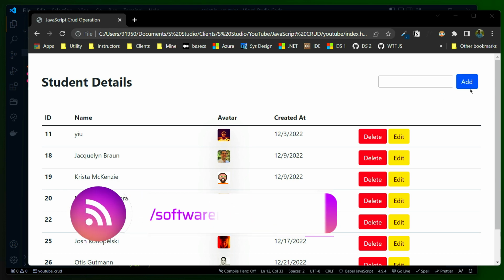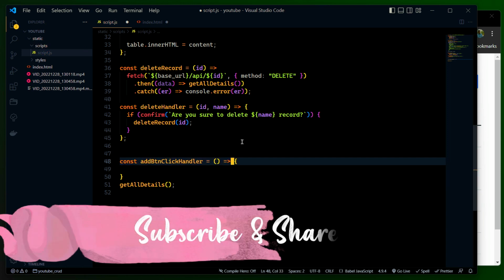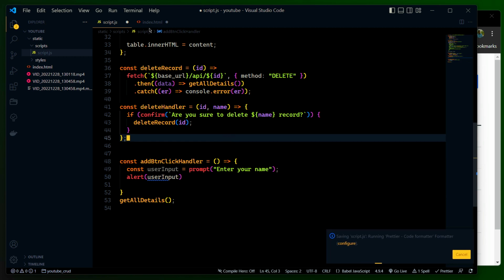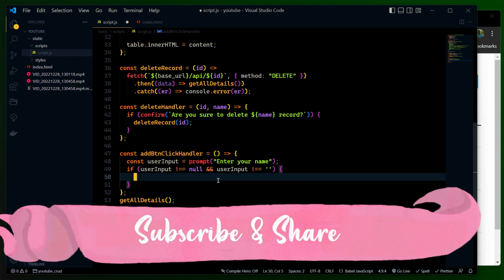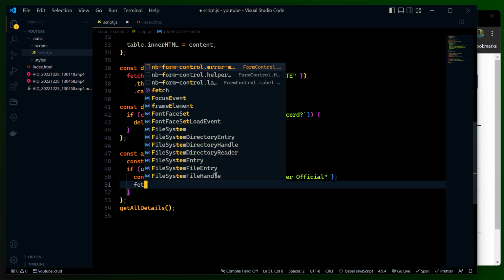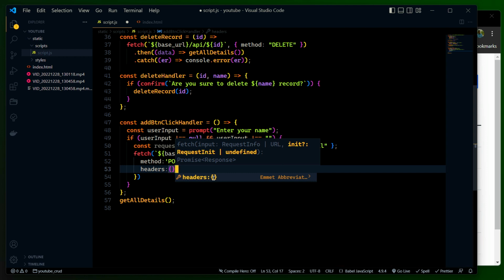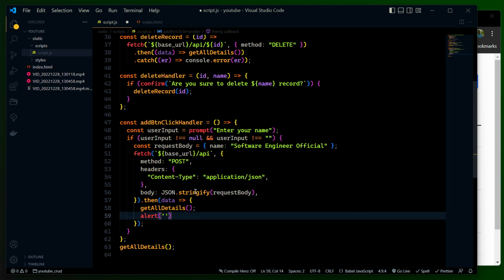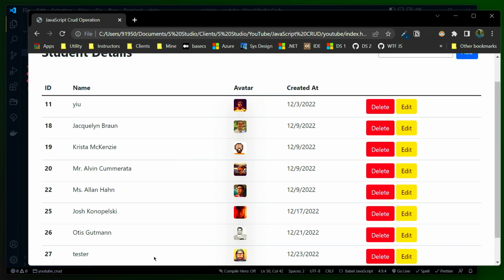CRUD in JavaScript: Send POST HTTP Request | Part 5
In today's video, we'll be covering how to populate HTTP responses to screen. We'll be using the CRUD (Create, Read, Update, Delete) model to create, read, update and delete a user.

HTTP response manipulation can be a difficult topic to understand, but we're going to make it as easy as possible by covering the basics of CRUD in JavaScript. By the end of this video, you'll have learned how to populate HTTP responses to screen in a simple and practical way.

This video is a part of the CRUD in JavaScript Series. Especially in this video we will discuss designing the UI with the Boostrap classes.